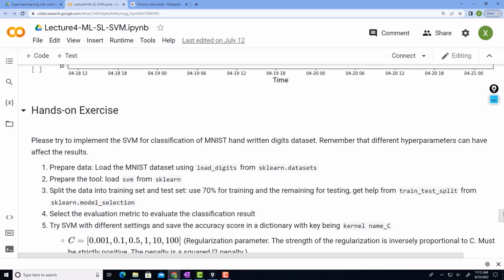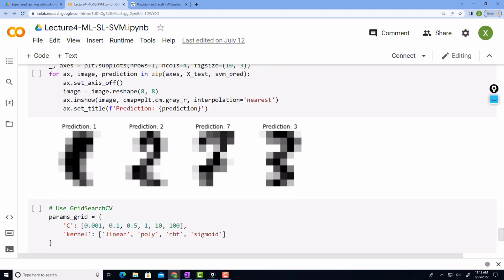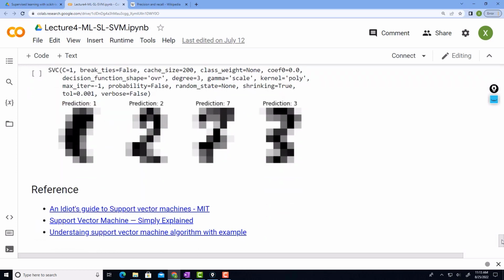E08-21-SVLSL, Lecture 4.4. "SVM Hands-on Session"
Video 21 of 30 of the course "Supervised Learning with scikit-learn"

Instructor: Xiaoning Qian